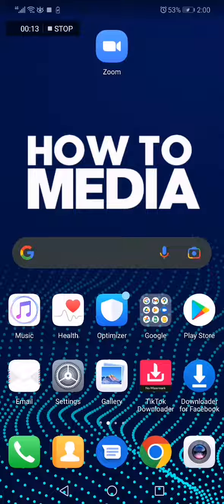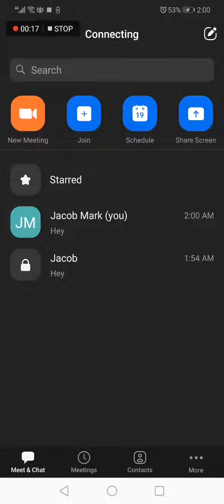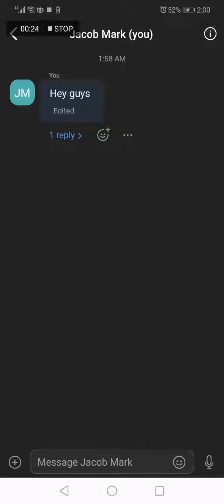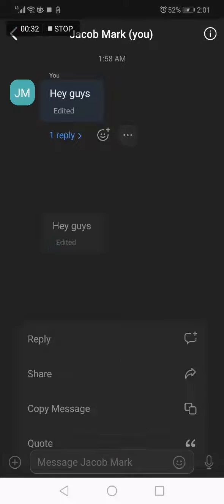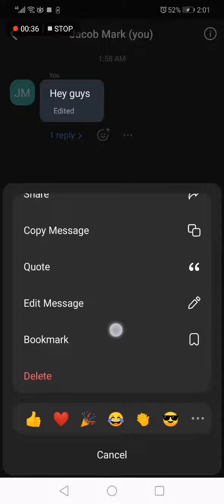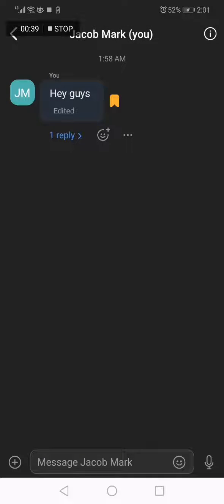How To Bookmark Any Message On Zoom Meetings App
My idols on YouTube:
Mike Vestil
Ali Abdaal
biaheza
Kevin David
Incognito Money
Sara Finance
Everyday Money
Channel Makers
Vidiq
SuperHumans Life